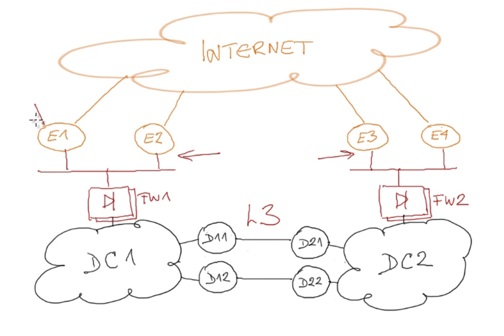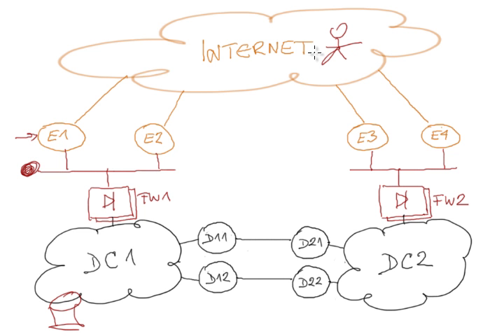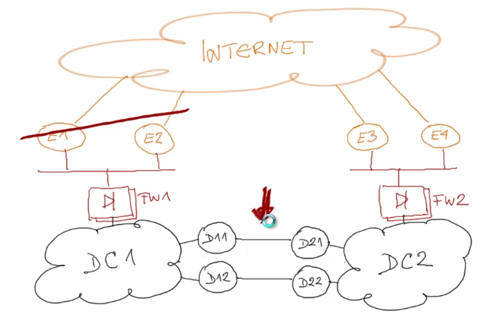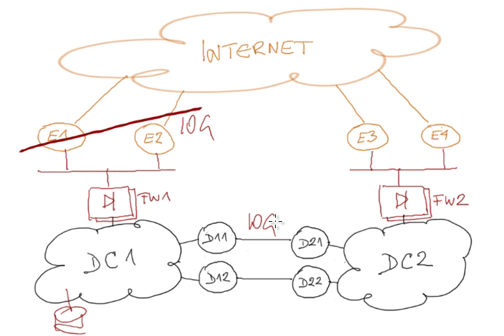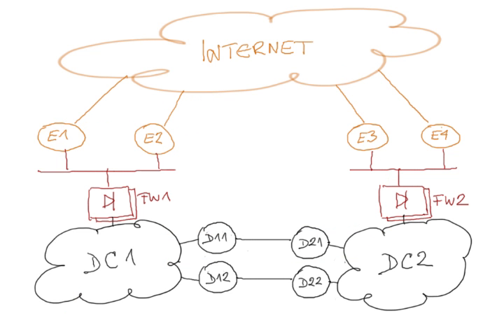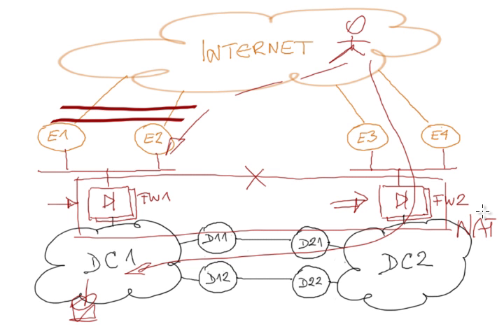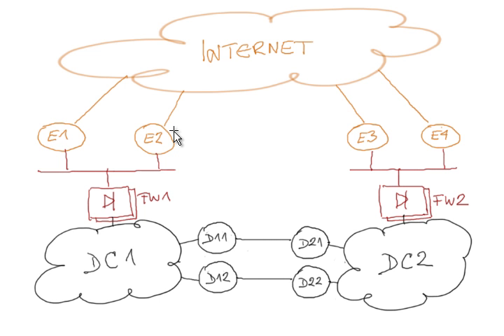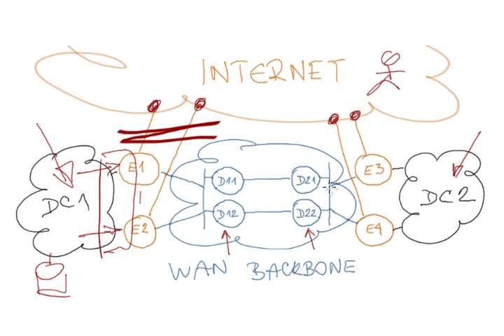X1 Redundant Data Center Internet Connectivity